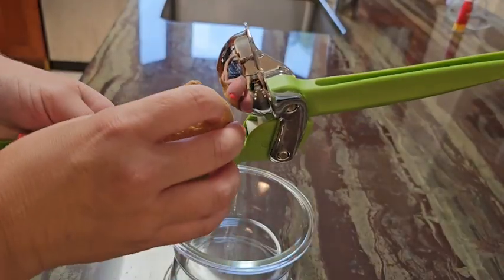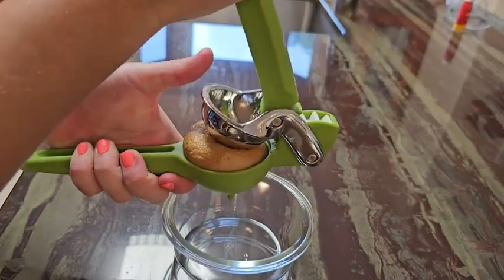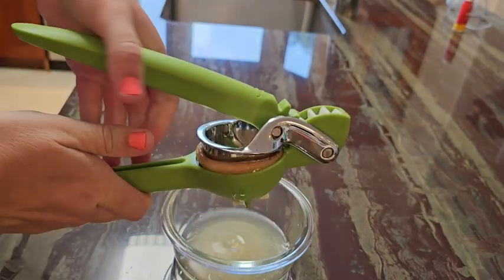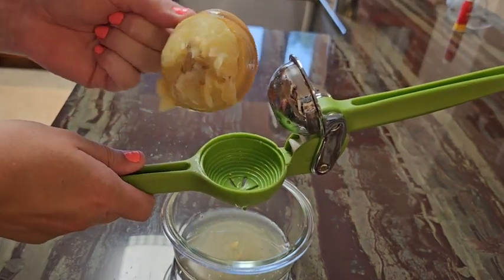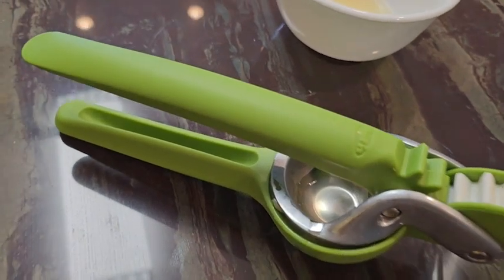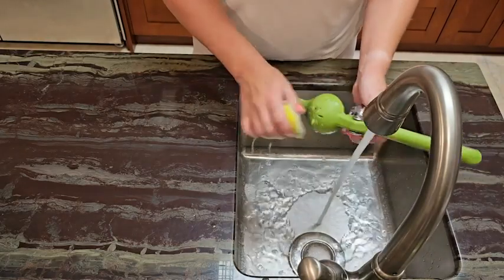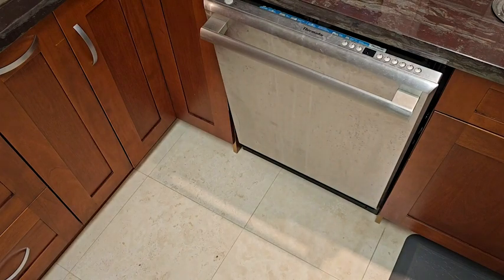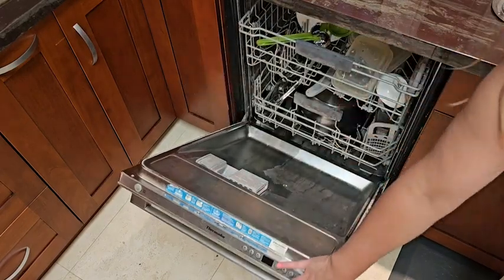Chef'n FreshForce Citrus Juicer | Our Point Of View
Check Our New Website For Amazing Deals!
(Commissionable Links)

MAKES JUICING EASY: Every cook needs a good citrus tool. This one makes juicing easy. Add a little or add a lot, with this juicer it's easy to get as much freshly squeezed juice as you need.
SQUEEZE MORE JUICE WITH LESS FATIGUE: Produces 20% more juice than conventional handheld citrus juicers. The innovative, patented, dual-gear mechanism increases pressing power and helps reduce hand fatigue.
VERSATILE FOR MANY CITRUS FRUITS: Whether in the kitchen or the bar, this manual juicer squeezes lemons, limes, and other small citrus fruits to make your favorite recipes, juices, and cocktails at home.
STRONG & LONG LASTING: Durable nylon and stainless steel construction ensures a long lifetime of use
EASY TO CLEAN: Top rack dishwasher safe